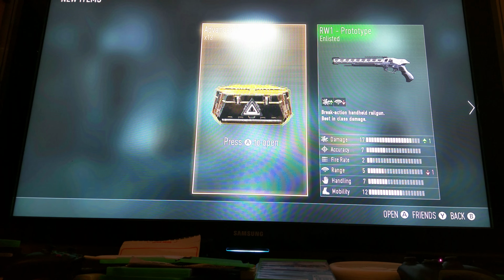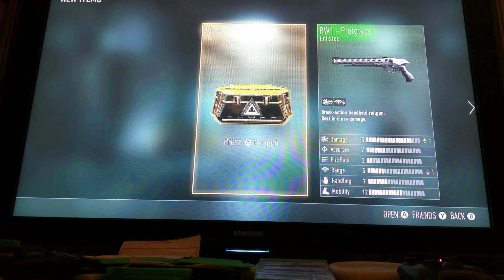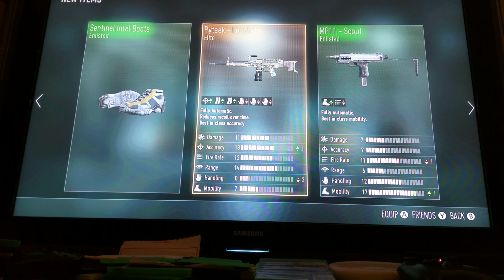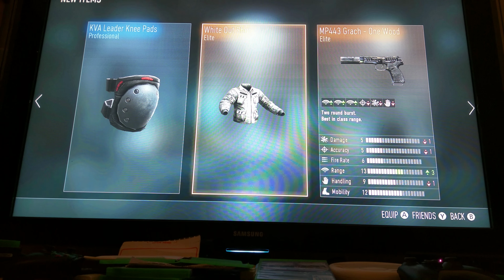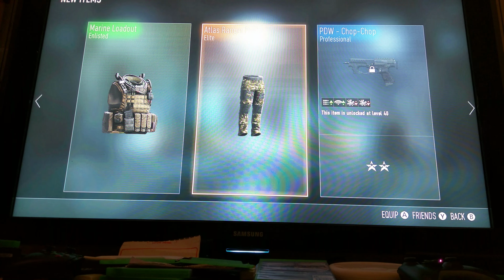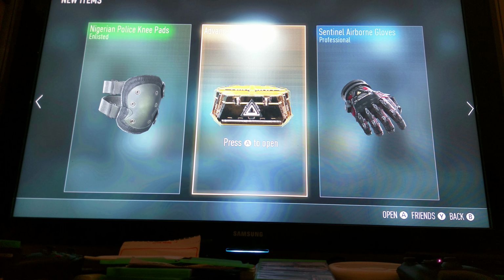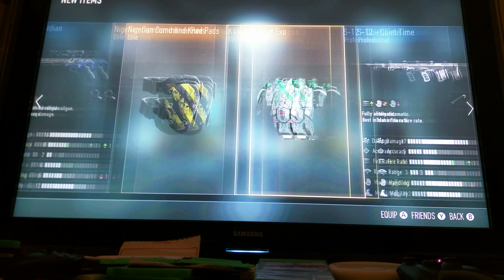Supply Drop opening episode 1